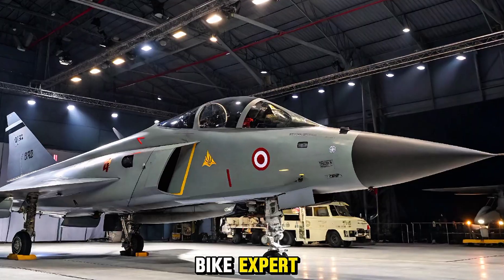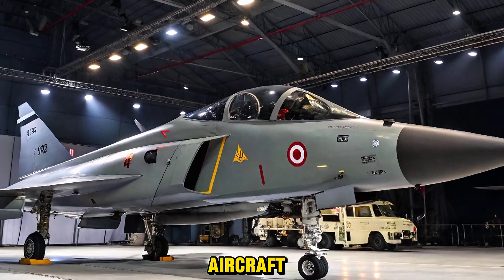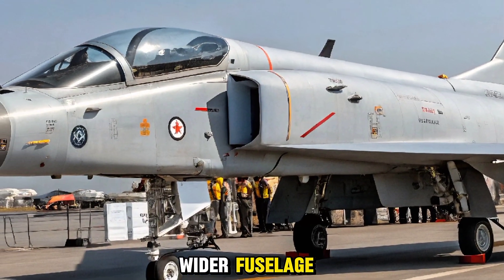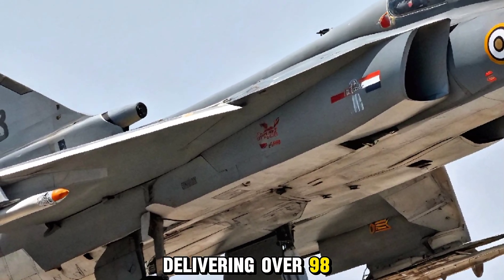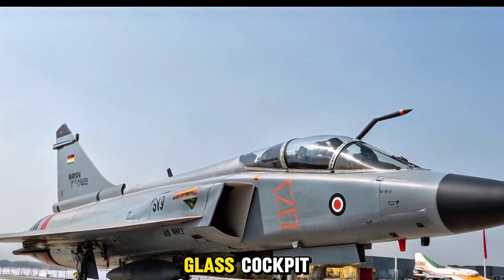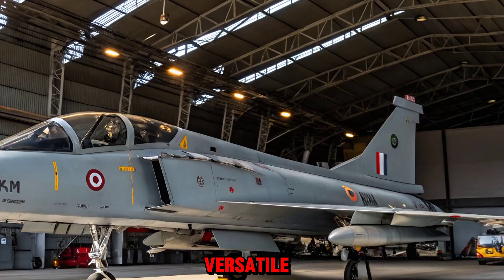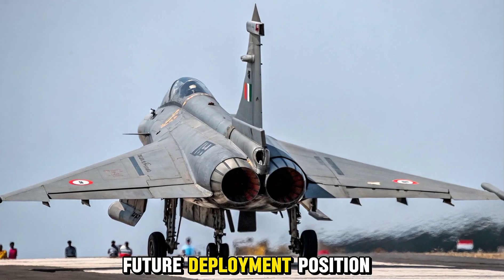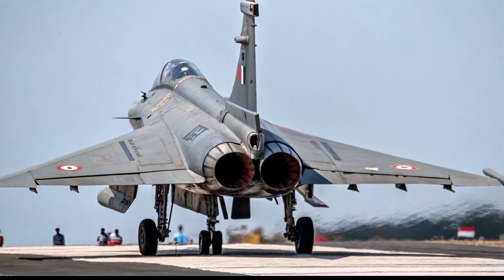NEW 2025 HAL Tejas MK2 Finely Launched!!!!!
🚨 India's 2025 HAL Tejas Mk2 is here to DOMINATE the skies! 🇮🇳
The long-awaited successor to the legendary Tejas Mk1 is finally making headlines with groundbreaking features, advanced avionics, and raw power that puts global rivals on notice!

In this video, we reveal:

💥 The insane upgrades from Mk1 to Mk2

🛫 When the first flight is expected

🔥 How it compares to China’s J-10 & Pakistan’s JF-17

🧠 India's push for full indigenization

⚔️ What this means for the Indian Air Force and regional power dynamics

💡 Stay until the end for a jaw-dropping visual comparison of Tejas Mk2 vs F-16!

🎬  Cover Titles

"India’s Tejas Mk2 is a MONSTER! 😱"

"2025 Fighter Jet Reveal: Tejas Mk2 Breaks the Internet!"

"Better than F-16? HAL Tejas Mk2 Shocks NATO!"

"Can This Jet Beat China’s J-10?"

"INSANE Fighter Tech! India’s Tejas Mk2 2025 Explained"

"This Jet Changes Everything! 🔥🇮🇳"

"Tejas Mk2 vs JF-17: NO CONTEST!"

"HAL Tejas Mk2: India’s F-35 Moment?"

"India’s SECRET Weapon: Tejas Mk2 First Look!"

"Tejas Mk2 Will Make India UNSTOPPABLE!"